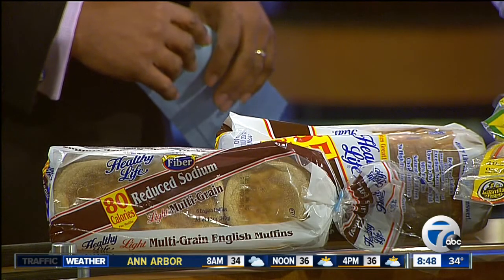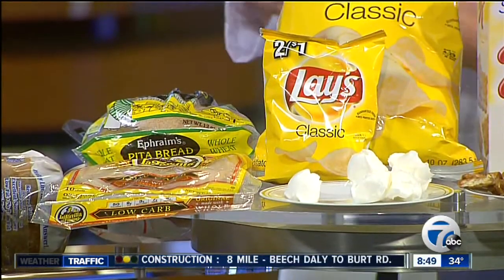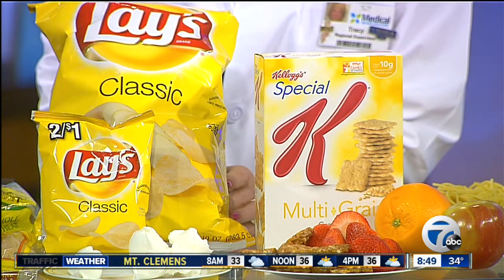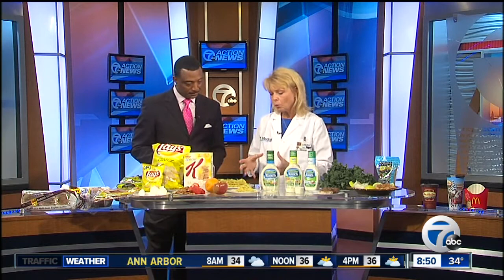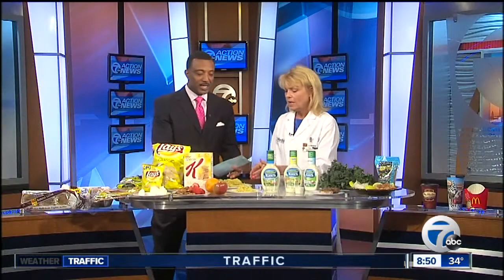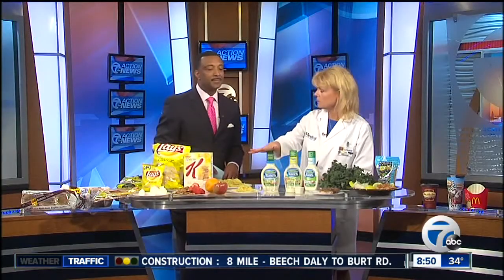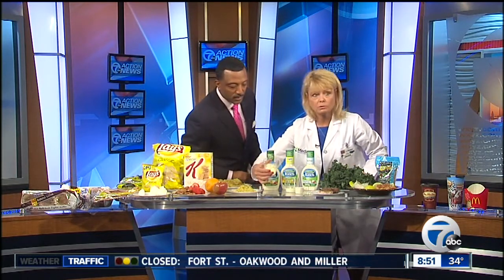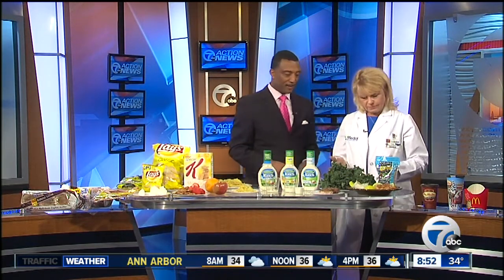medical weight loss